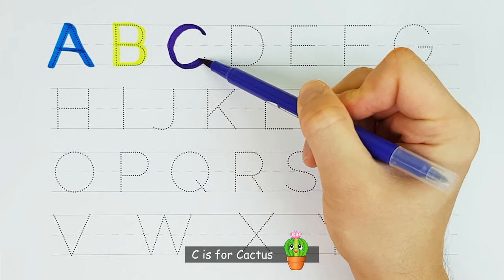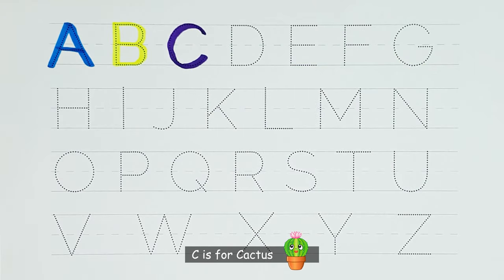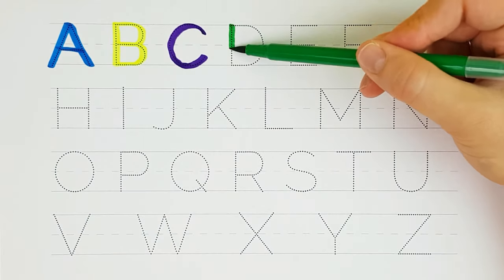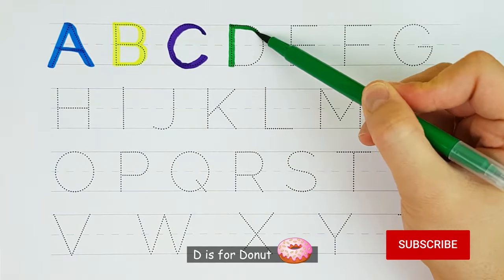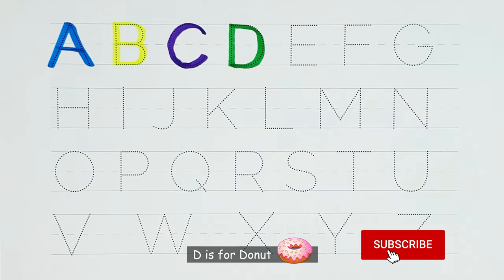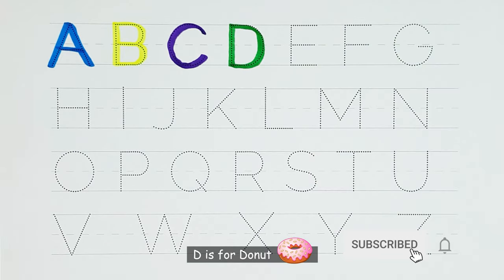Learn the English Alphabet Quickly and Easily